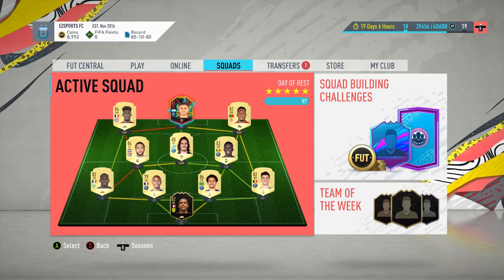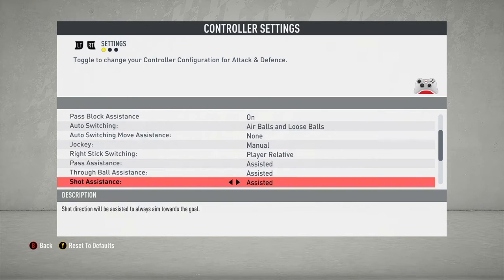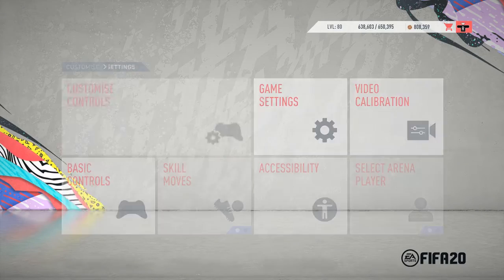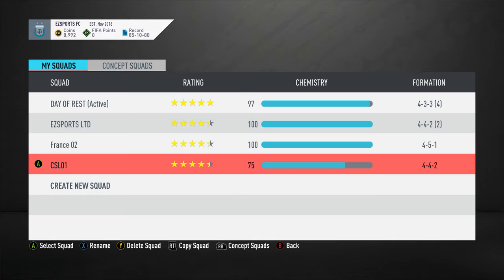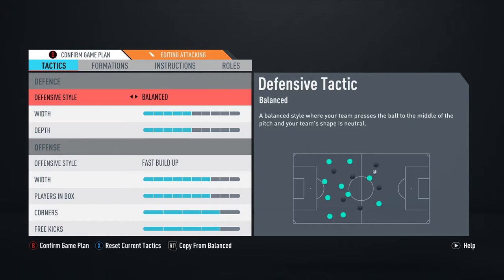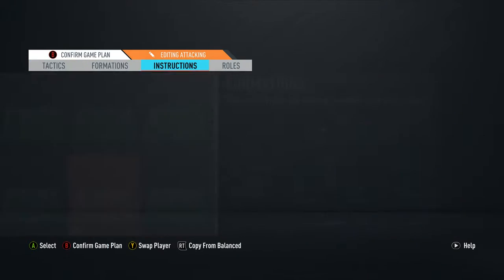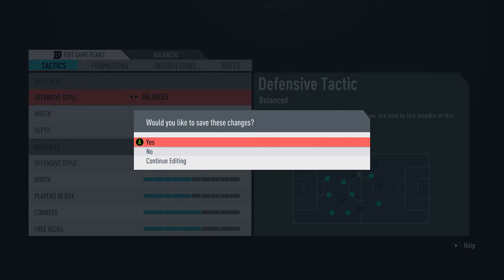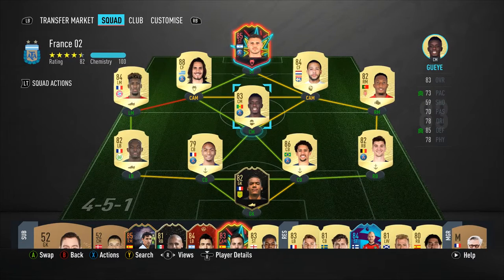How to setup deference in FIFA 20 Ultimate team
How to defend in FIFA 20